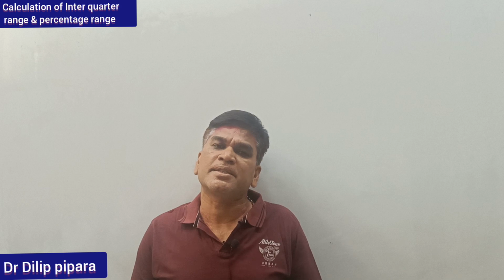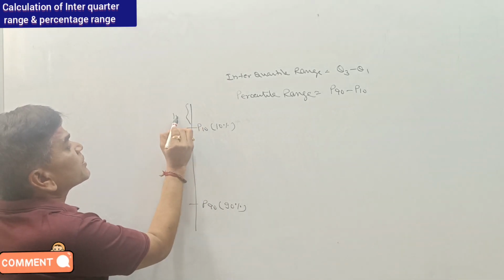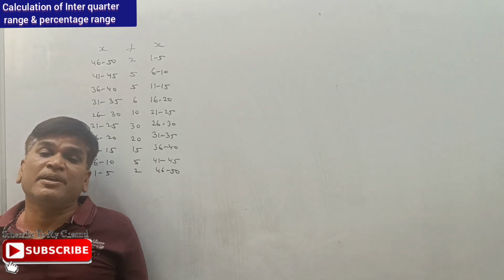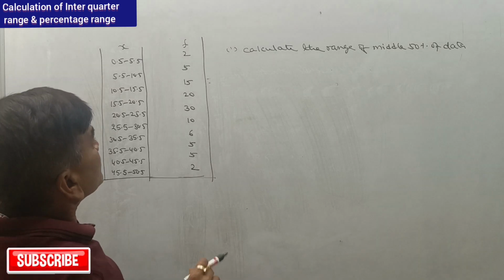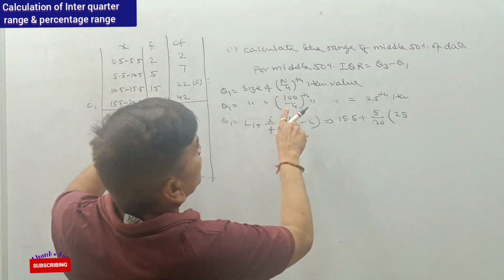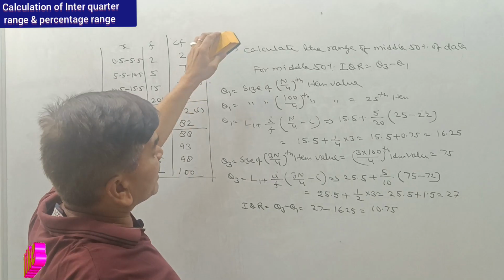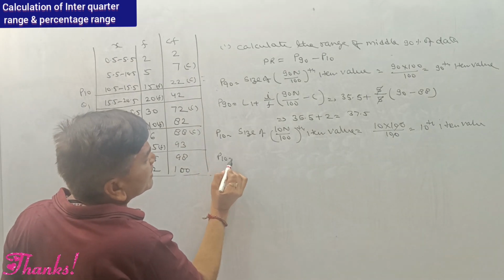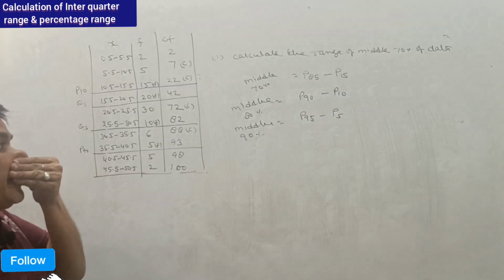calculation of interquartile range & percentile range dispersion (3)statistics